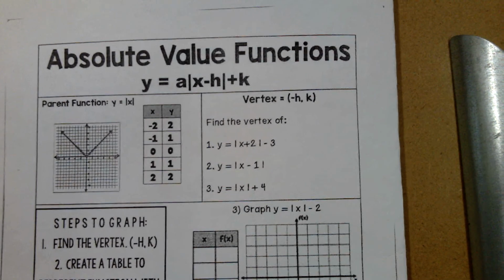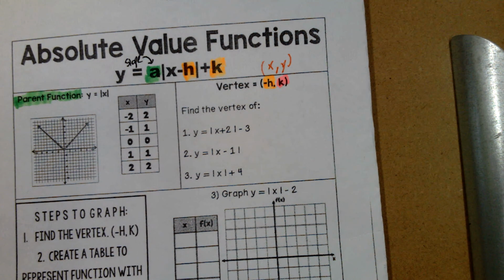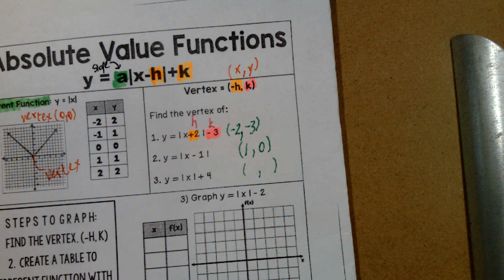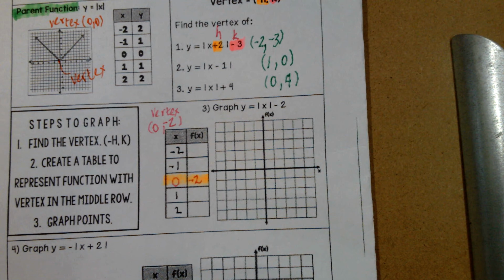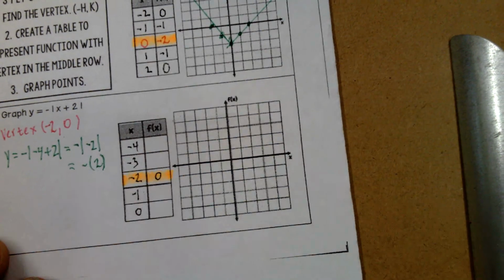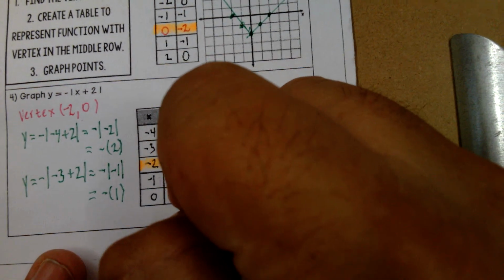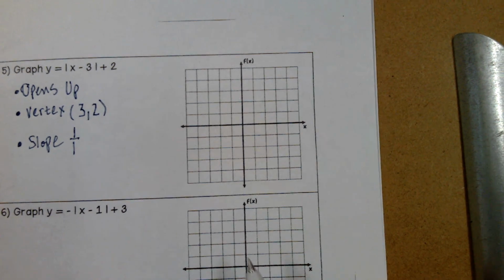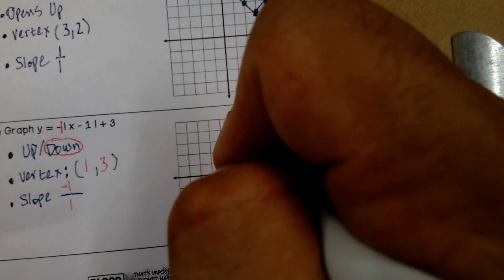Graphing Absolute Value 1 (ACC Math 8 10/24/22)